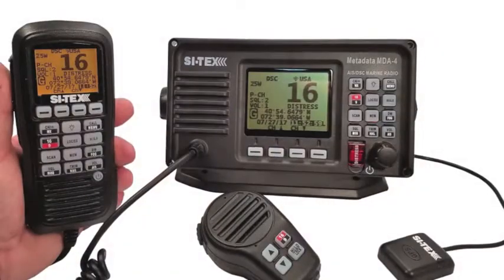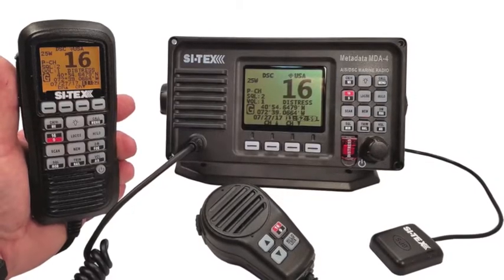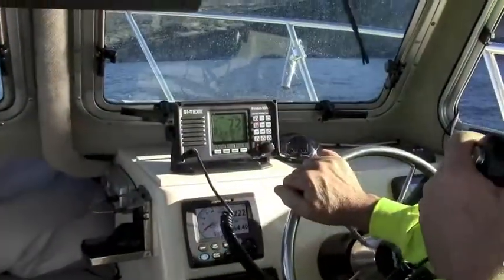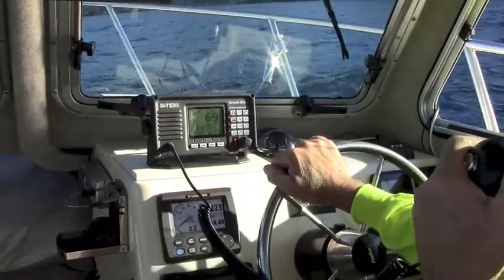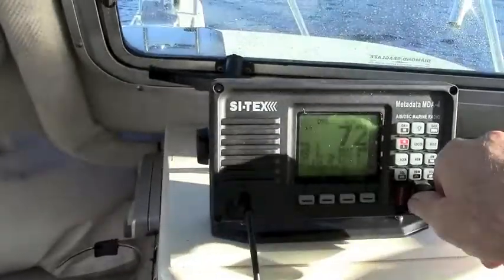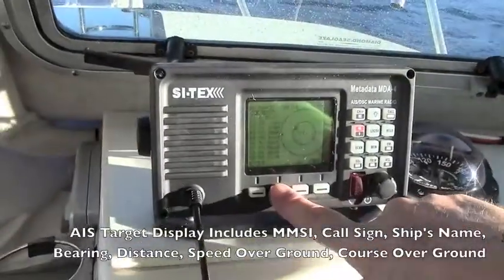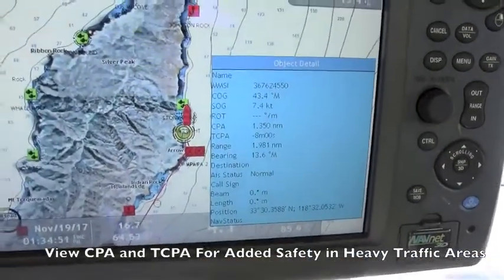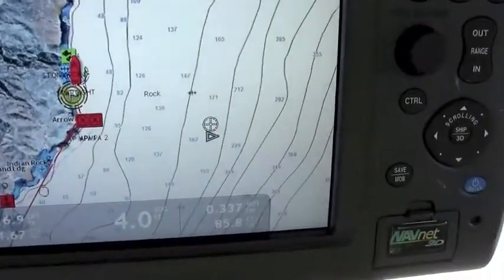Si-Tex MDA4 AIS VHF Radio Video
On-water demo of the new SI-TEX MDA-4 VHF-FM/DSC Radio with built in dual-channel AIS receiver, from the experts at The GPS Store